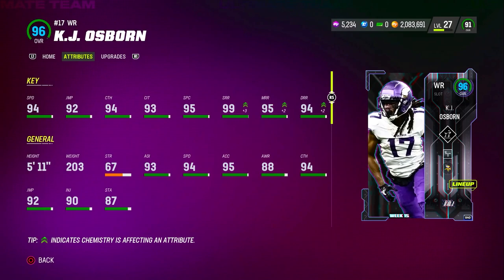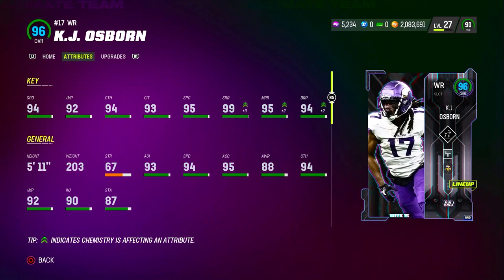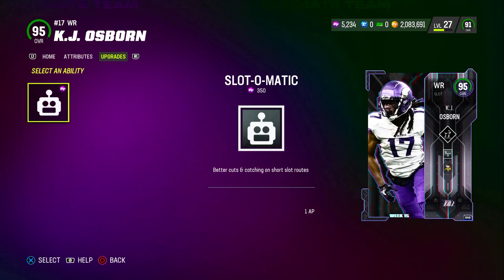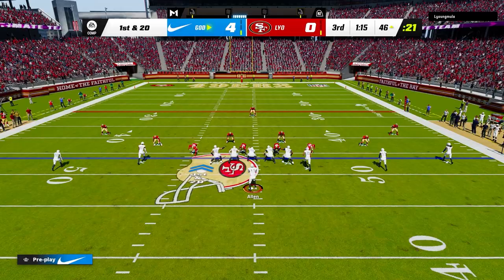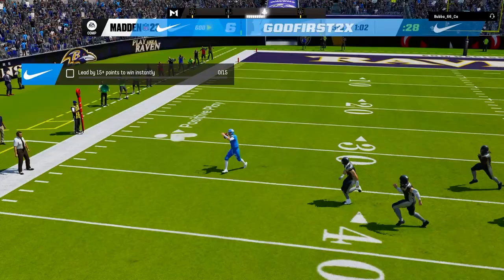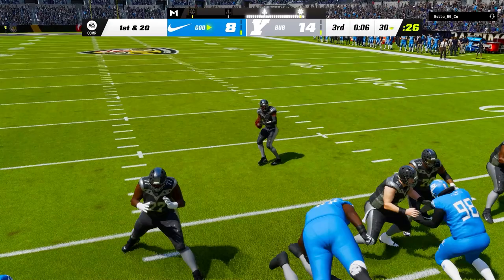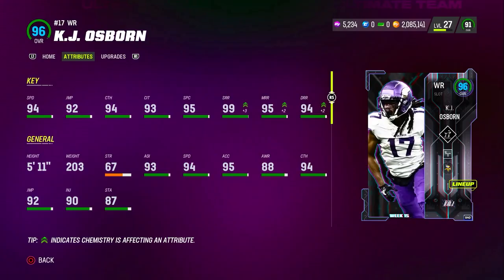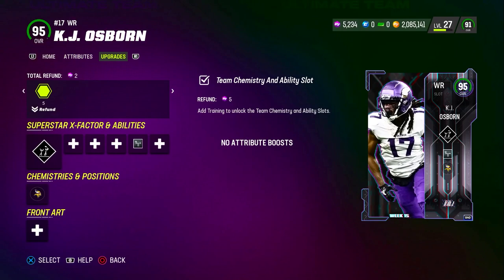95 OVERALL TEAM OF THE WEEK KJ OSBORN GAMEPLAY! HE IS INCREDIBLE IN MADDEN 23 ULTIMATE TEAM!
In this video I get gameplay with Team of the Week KJ Osborn in Madden 23 Ultimate Team. This 95 overall KJ Osborn is incredible and is one of the best overall wide receivers in Madden 23 Ultimate Team.

become a channel member for only $2/month and gain access to exclusive badges, emotes, and more! ⬇⬇⬇

Team of the Week KJ Osborn
Team of the week KJ Osborn Madden
Team of the Week KJ Osborn MUT
KJ Osborn Madden 23

Time Stamps:
Intro: 0:00
Stats/Abilities: 0:55
Gameplay: 2:44
Final Thoughts: 8:40n